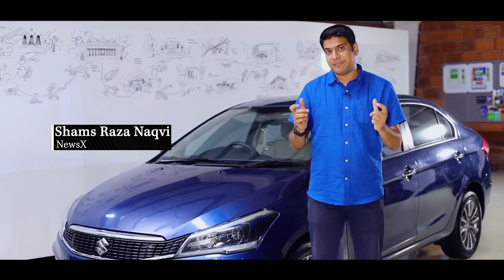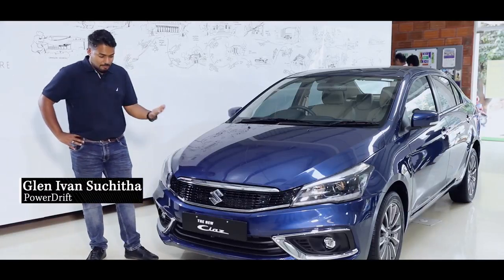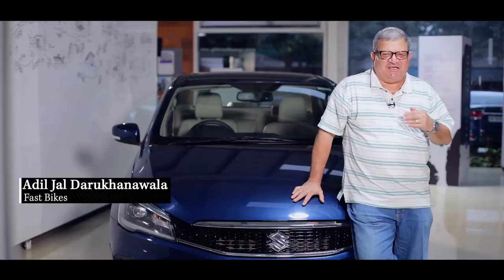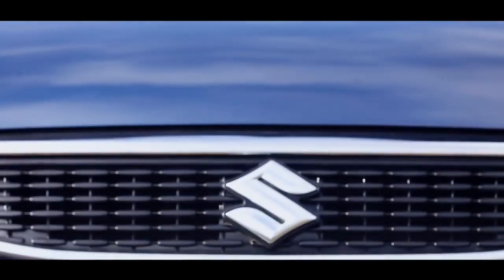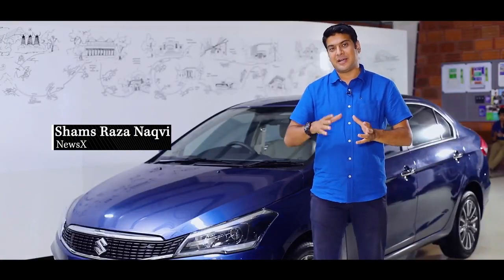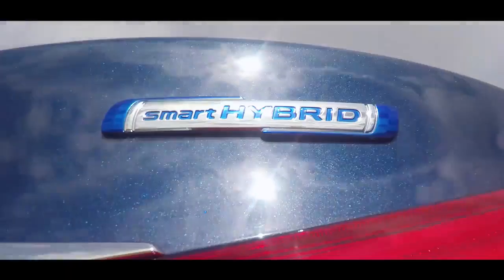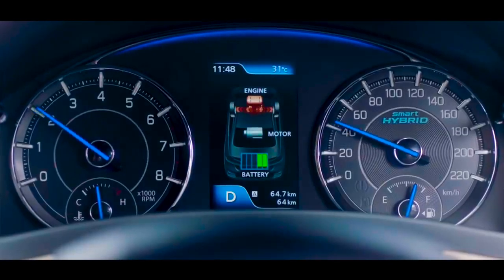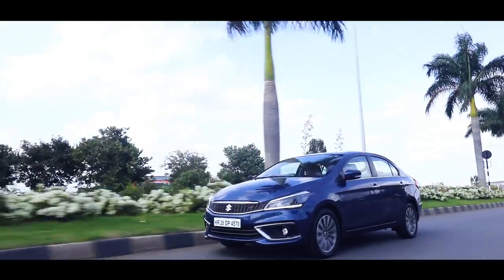The New Ciaz Auto Journo Review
TheNewCiaz is here with a lot more to offer. Watch out to know all about the added features in this new and superior version of the newCiaz.

Shivam Autozone is a Premier Automobile dealership, headquartered in Mumbai, India. The company deals exclusively in Maruti Suzuki vehicles, the highest selling automobile brand in the country. Started in July 2011, we’re one of the leading Maruti Suzuki dealerships in Mumbai. Through its diverse & distinctive divisions - Nexa, Arena, True Value and Commercial channels, the Shivam Autozone Group seeks to fulfill the precise needs & requirements of a wide demographic of consumers, thereby delivering a matchless service experience. With a presence at more than 17 locations across Mumbai, we at Shivam Autozone don’t just sell cars, but are single-minded in our purpose of making customers for life & it is what sets us apart from competition.

At Shivam, we deliver everything related to Maruti vehicles - selling, servicing, accessorizing, financing, buying or exchange of your old Maruti cars, Maruti Driving School (MDS), and lots more.

Our Locations: Kandivali, Powai, Andheri, Charkop, Talasari, Shahapur, Vasind, Khardi.